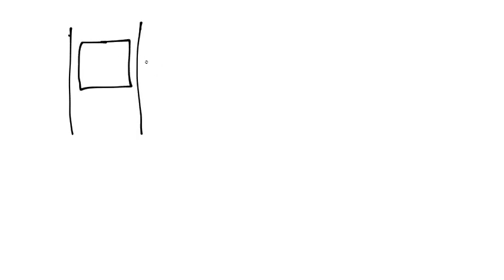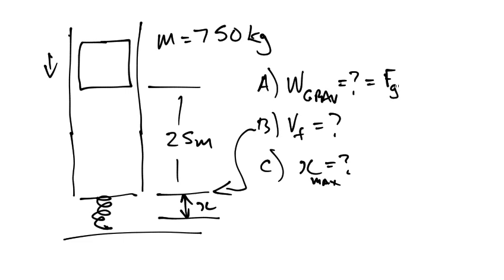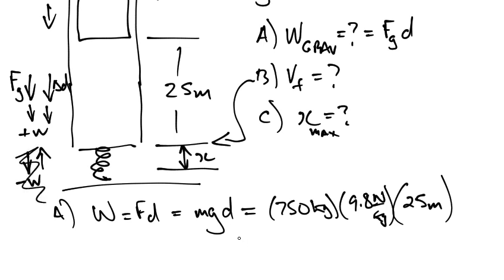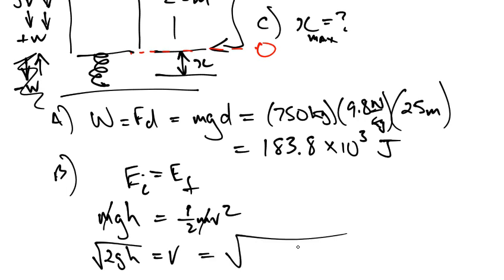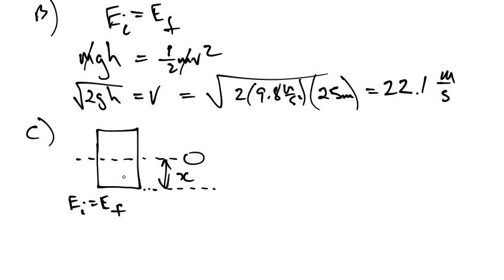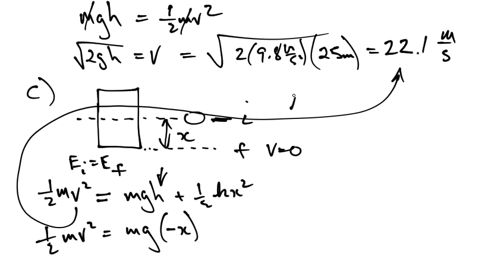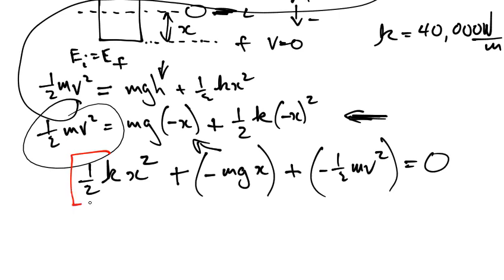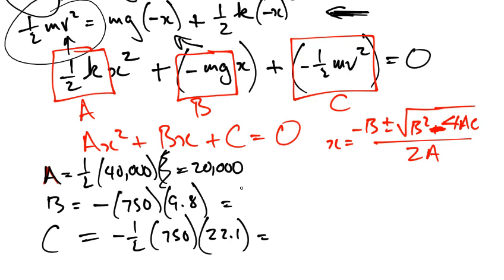phy12-ener5a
Elevator falling on spring